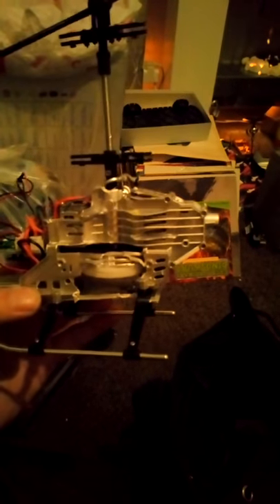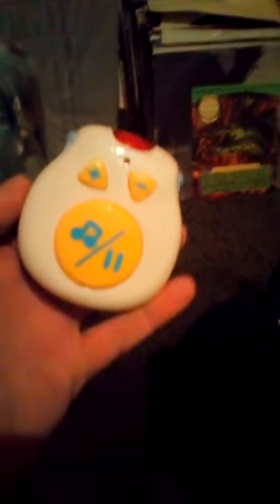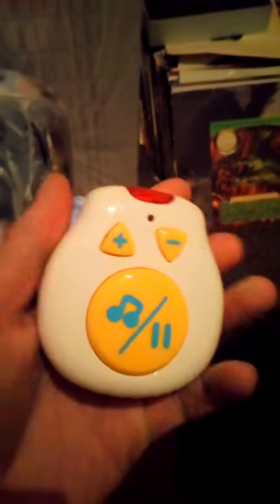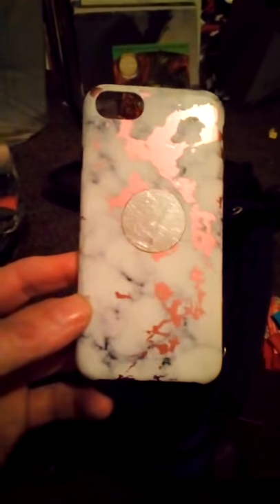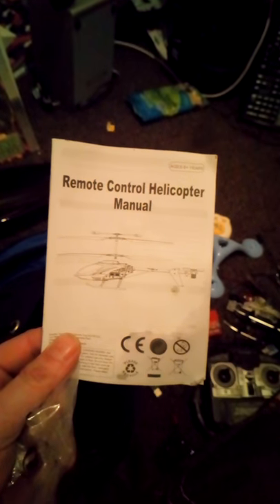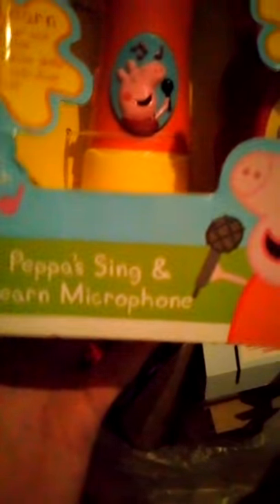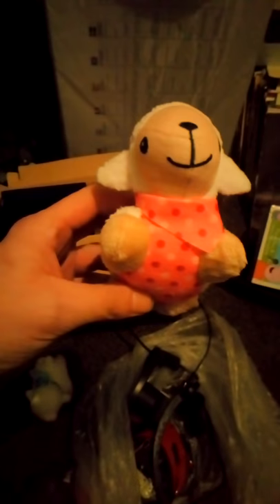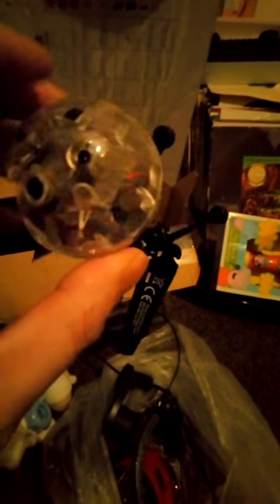Dumpster dive 8 (21 Jan) U.K